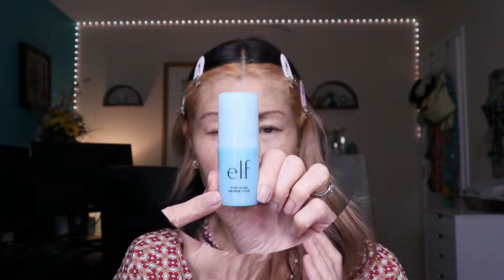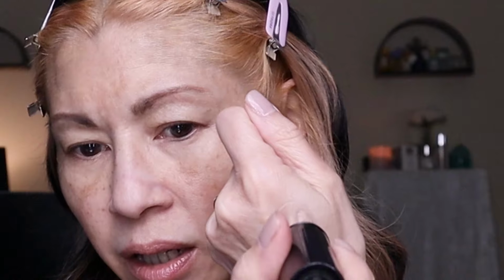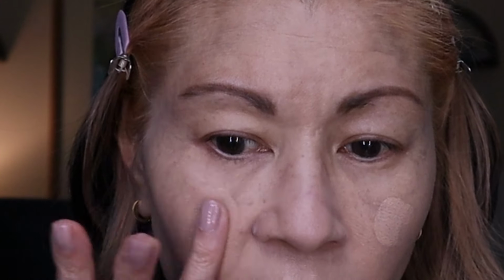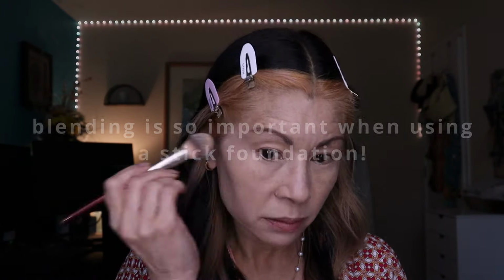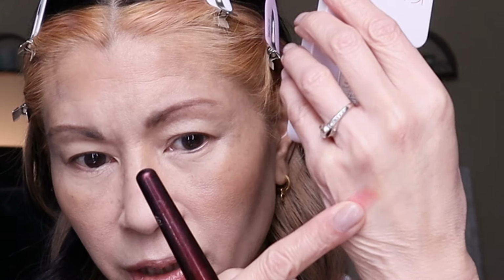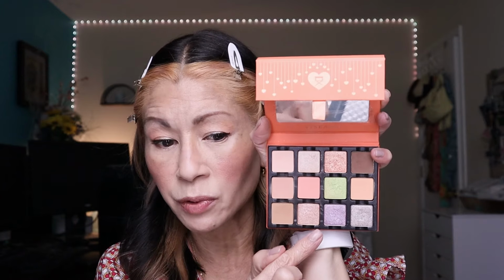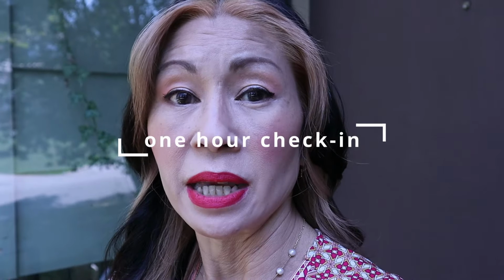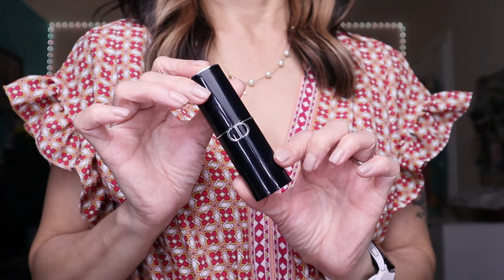Dior Forever Skin Perfect Foundation Stick Review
Dior came out with their new Forever Skin Perfect Stick Foundation, and I couldn't wait to review it, and put it thru the ringer to see if it works on mature skin! Testing with different primers, products, and wearing for up to 12 hours, I will let you know if this is worth the crazy price! Thank you so much for spending your time with me today, I truly appreciate it! Much love, Cat xoxo

Products used:

ELF Stay Cool Priming Stick*

Saie Slip Tint Radiant All-Over Concealer with Niacinamide shade 7*

Catrice Melted Sun Cream Bronzer in Beach Babe*

RMS Beauty ReDimension Hydra Powder Blush in Pomegranate Fizz*

NARS Velvet Matte Lip Pencil in Dragon Girl*

save 10% on your order using my code: CATSEYE10

Core Line Extension Brushes Now Available!

REPHR BRUSHES*

Thematic Music

FAQ's

AGE: 57
SKIN: NORMAL TO DRY
SKIN CONCERNS: HYPERPIGMENTATION, FINE LINES, WRINKLES, AND REDNESS
FAVORITE FOOD:  SUSHI
SIGN: PISCES